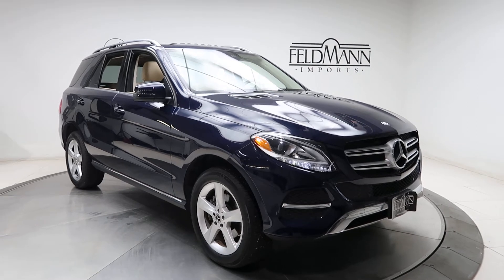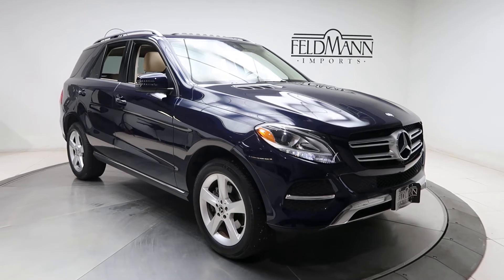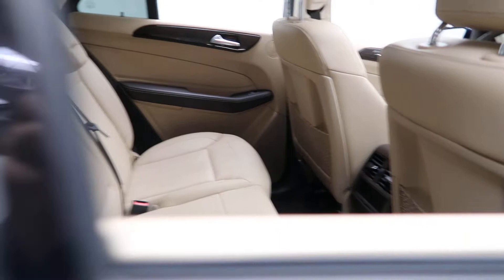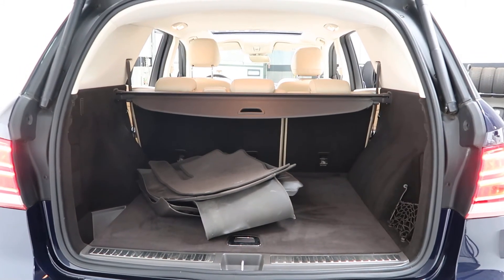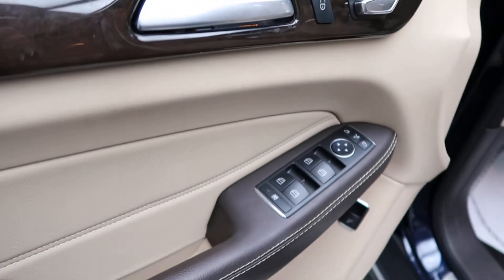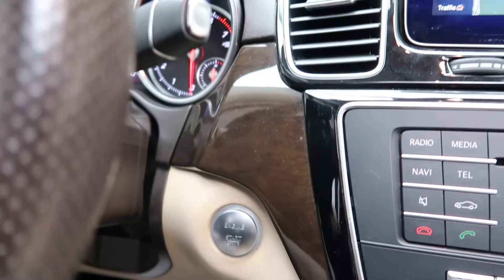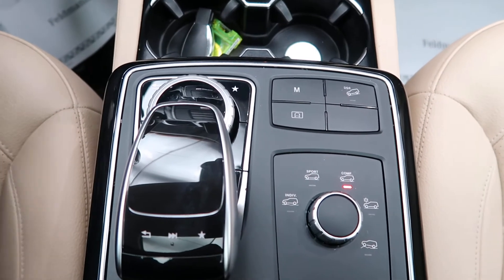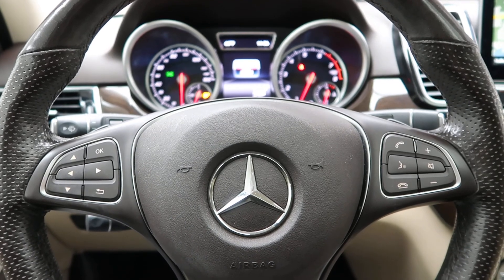2017 Mercedes-Benz GLE 350 4MATIC® - For Sale P13778